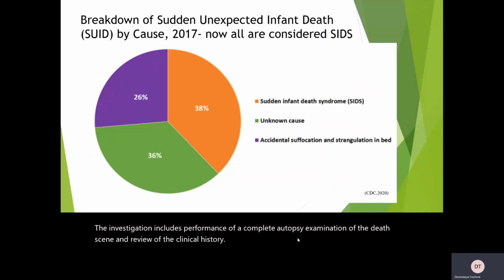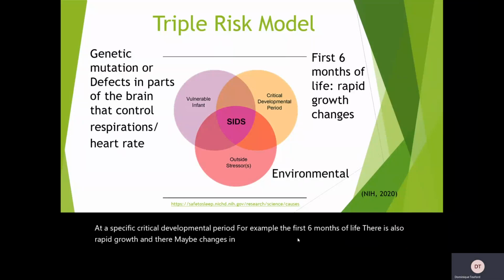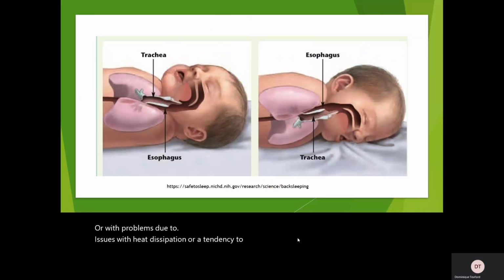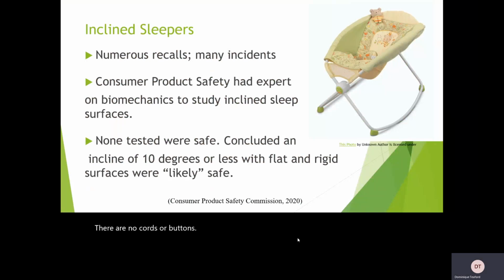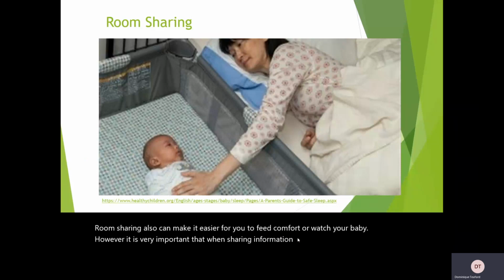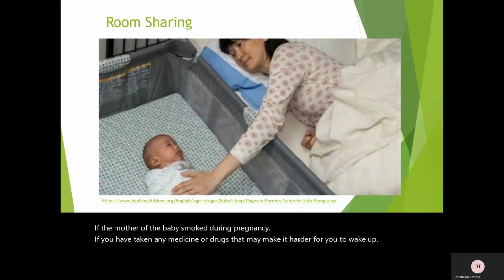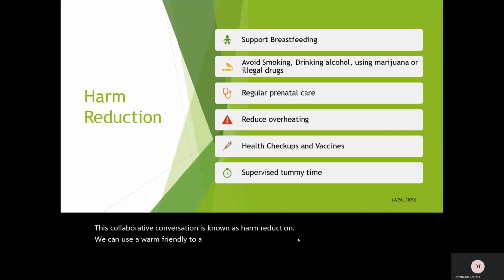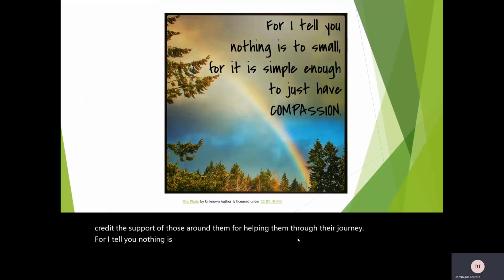SIDS & Harm Reduction Through Safe Sleep Practices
Welcome to the SIDS and Harm Reduction Through Safe Sleep Practices training video. I am Dominique Teaford, a Public Health Nurse for the County of Santa Cruz. This training was developed in collaboration with a nurse intern Yesenia Camposano- Ramirez and inspired by materials shared by our former SIDS Coordinator Kimlin Mc Daniel-Keith. The purpose of this video is to define SIDS, address barriers for safe sleep practices, and identify how to reduce harm.